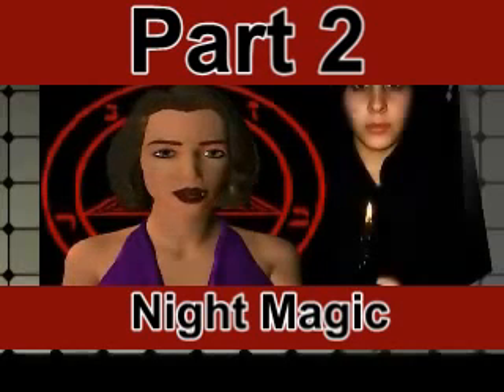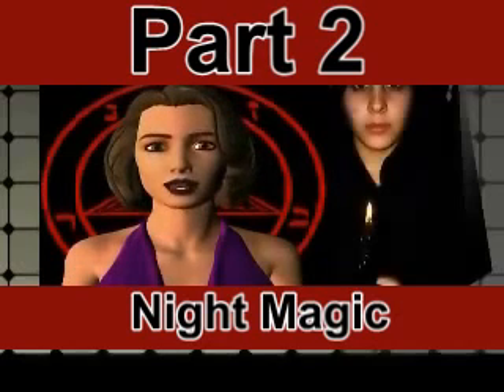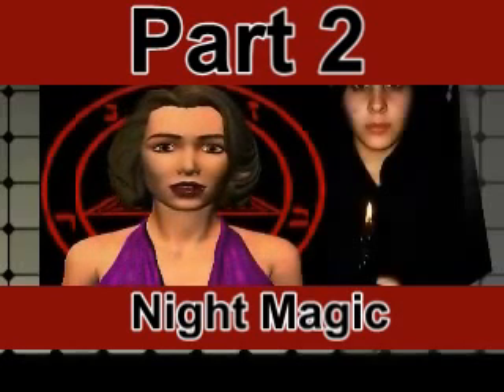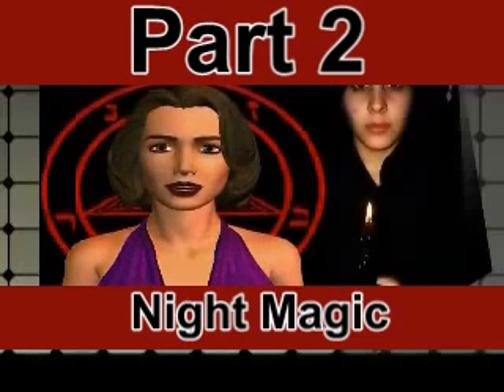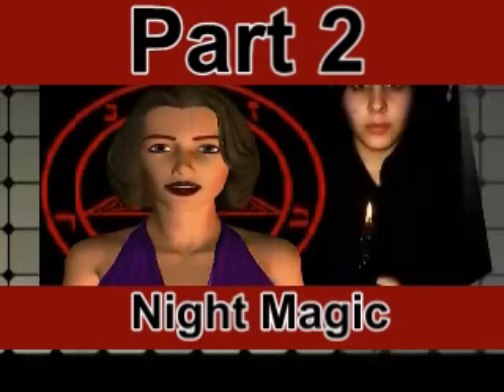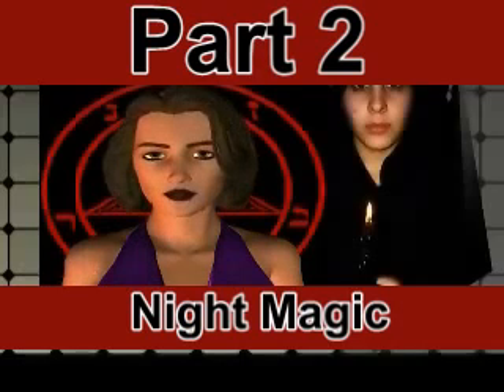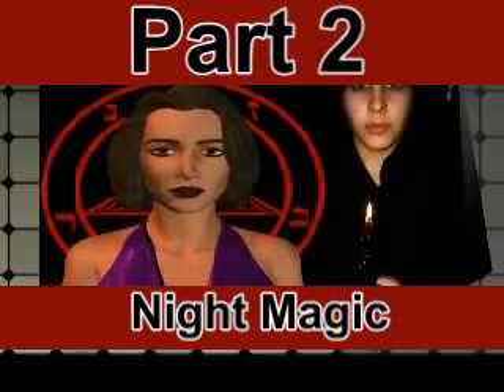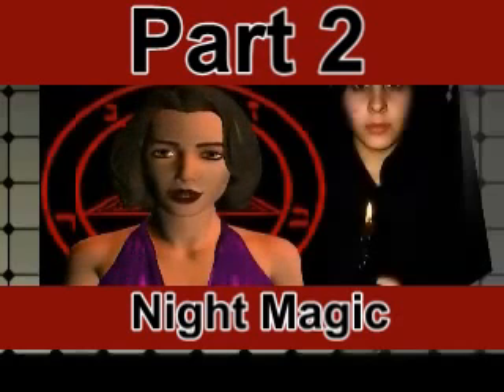Night Magic Part 2